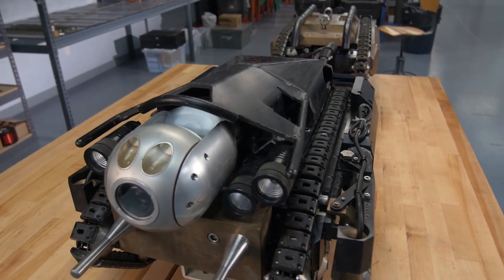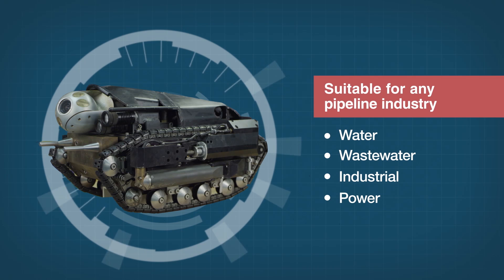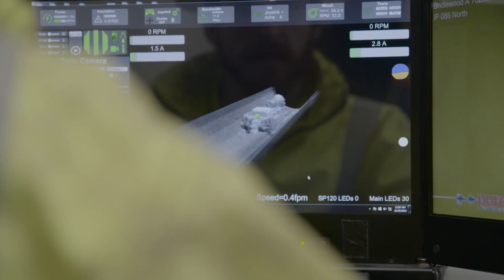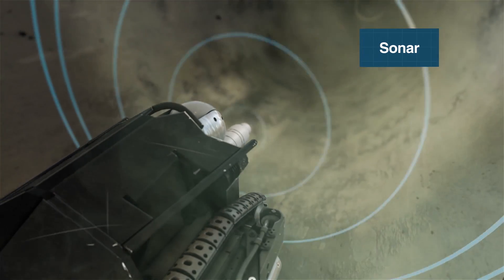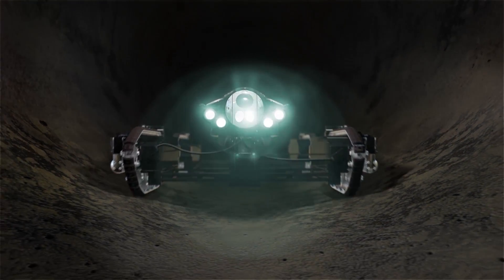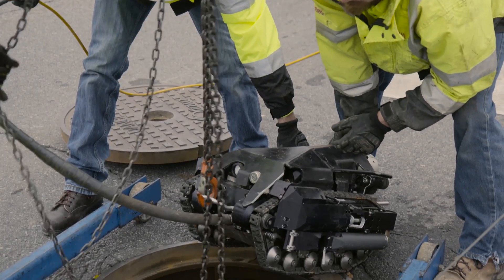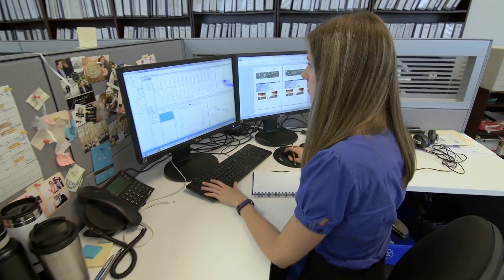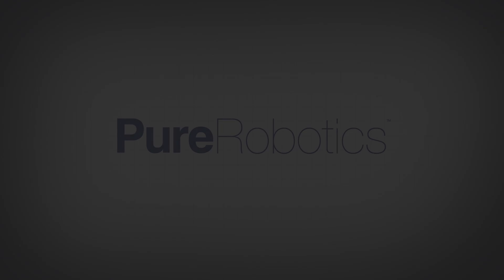PureRobotics - Next Generation Robotic Pipeline Inspection Crawler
The PureRobotics pipe inspection system is a modular transporter designed to carry sensors and tools through pipelines. The advanced robotic crawler is safer than manned inspections, especially for wastewater and where regulations are keeping people out of pipes in favour of unmanned solutions.

The robot can be equipped with tools such as an inertial measurement unit for XYZ mapping geographic information, 3-D LIDAR scanning tools, or pull condition assessment tools such as 2-D laser technology that can precisely measure the pipeline’s size shape and level of corrosion.

With the new generation, the speed is doubled to 85 feet per minute, which greatly improves efficiency in the field, a huge benefit during time-critical shutdowns.